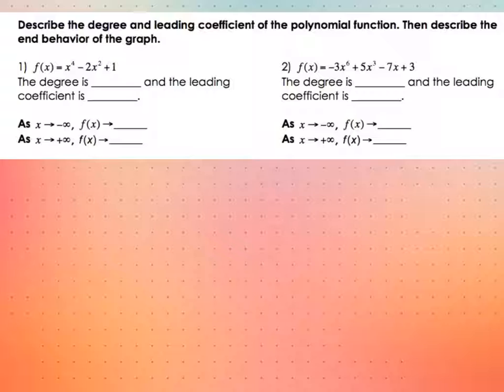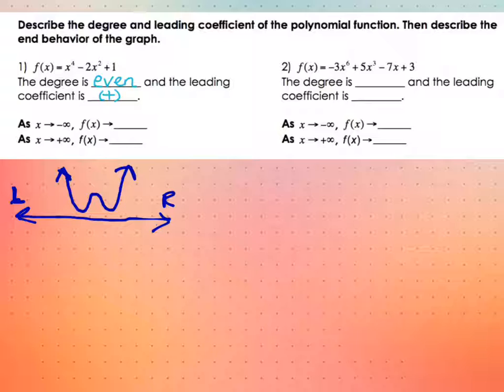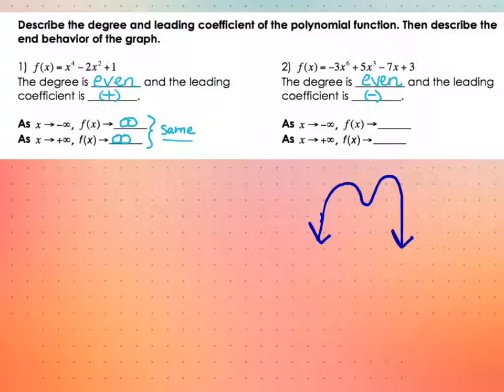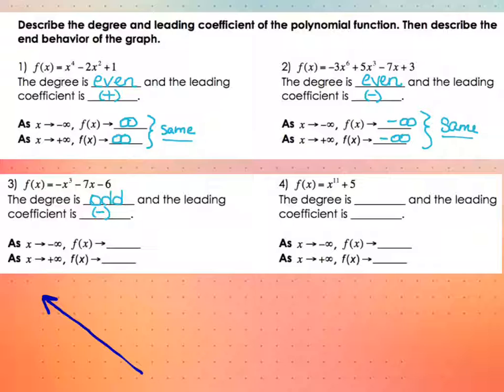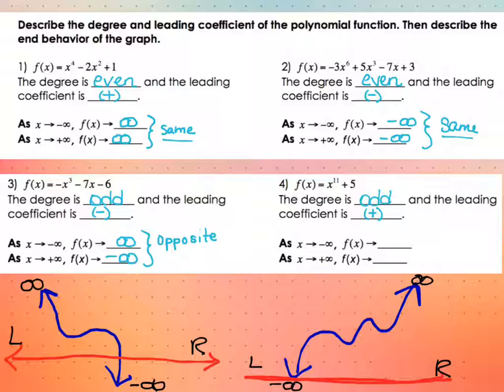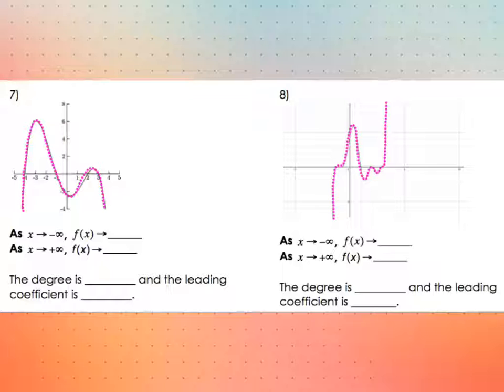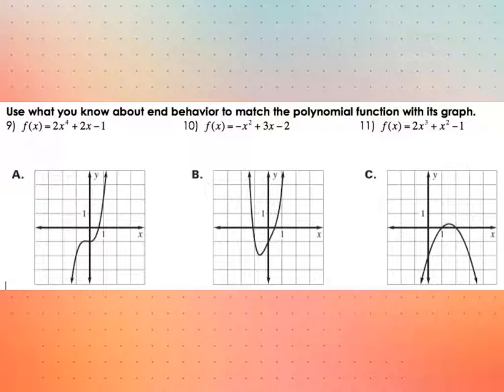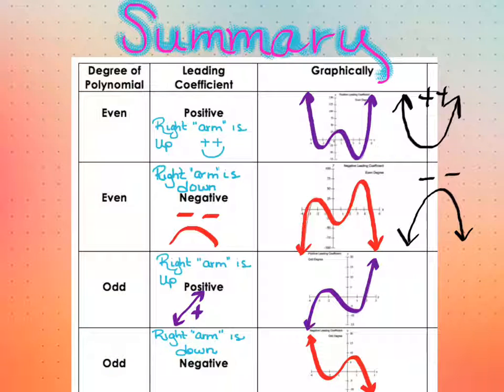3 7b Graphs of Polynomial Functions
Emphasis on end behavior